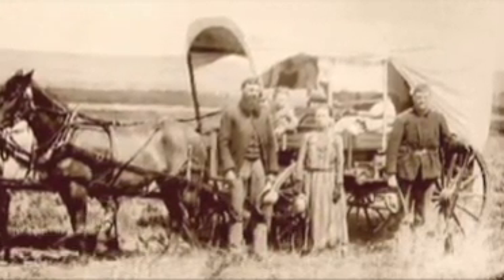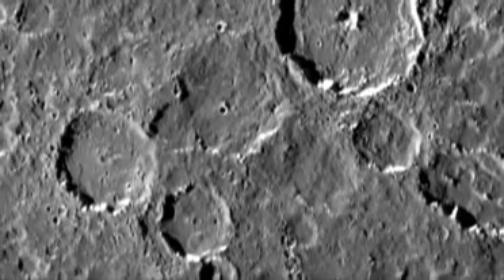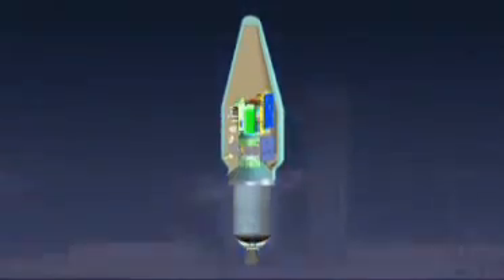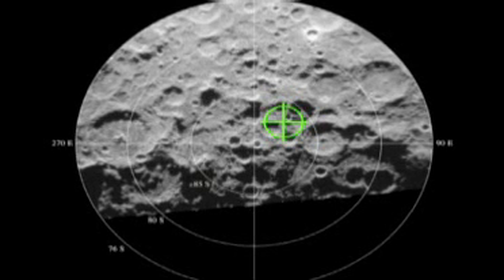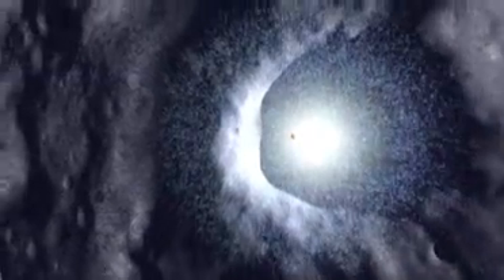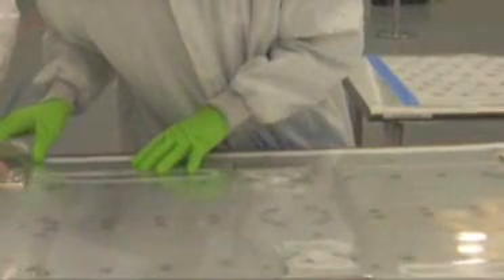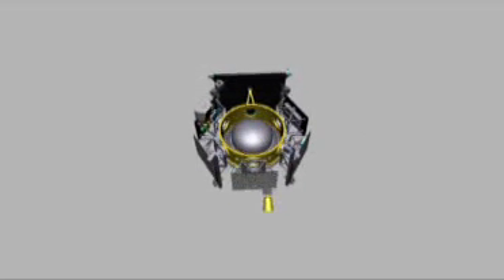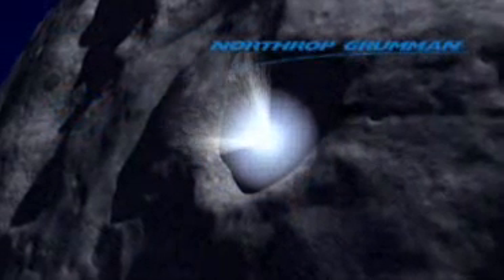LCROSS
Northrop Grumman video about a NASA moon mission.